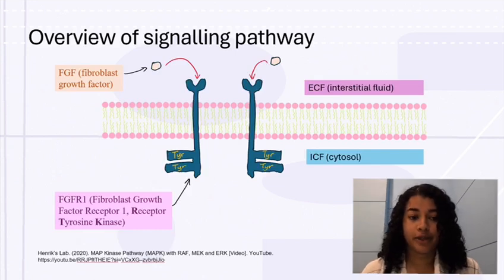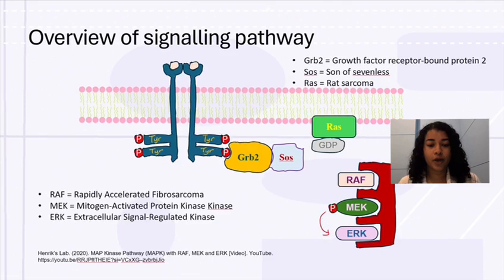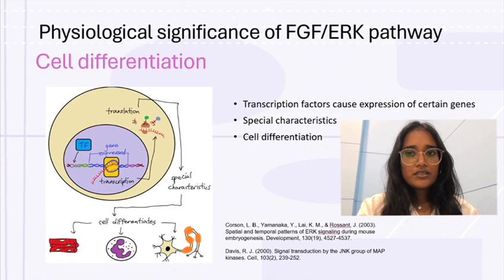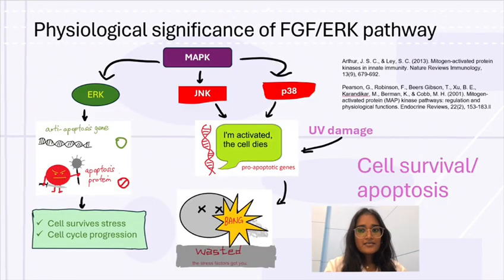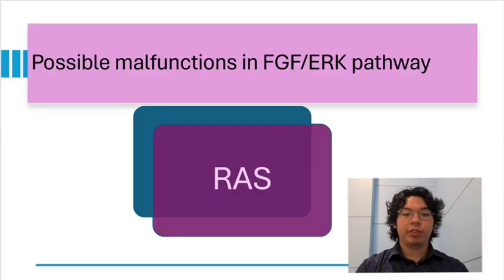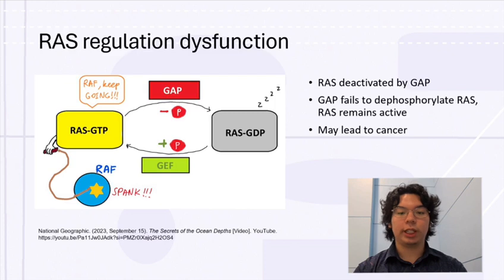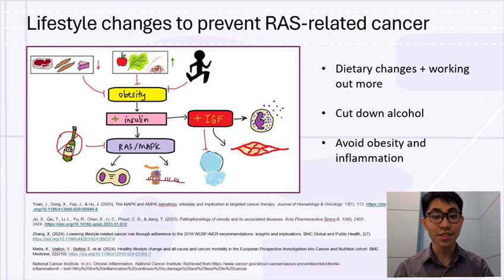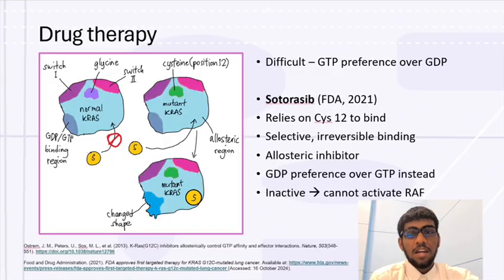7 MAPK Pathway